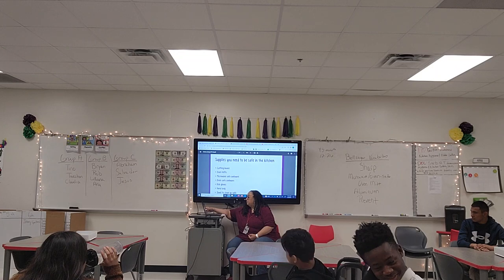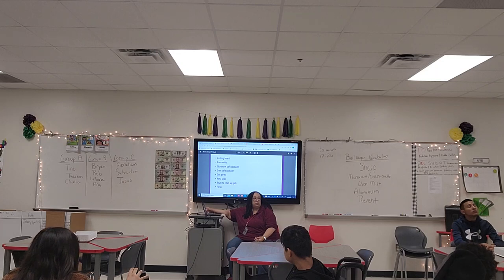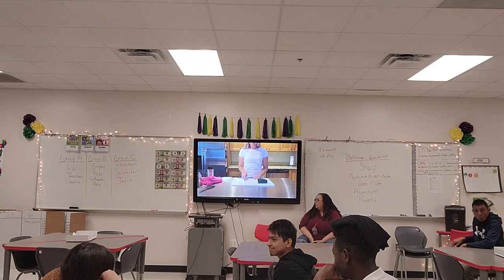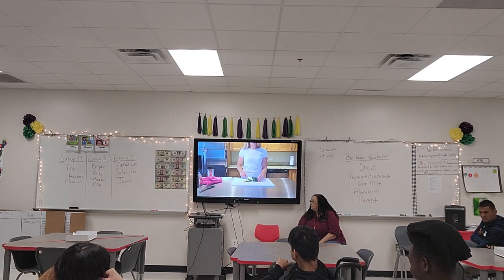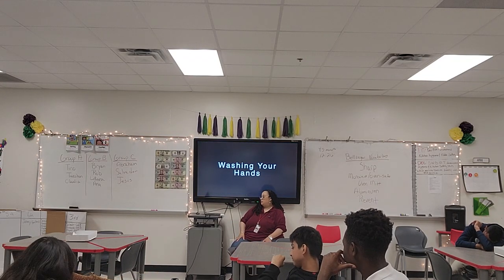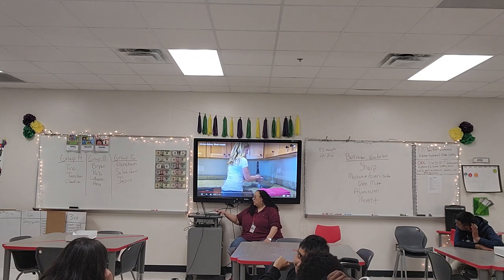Hawkins Extended 2023